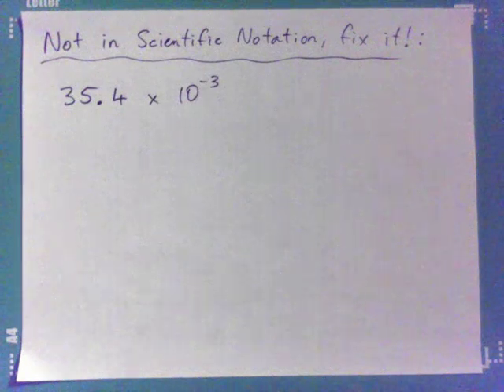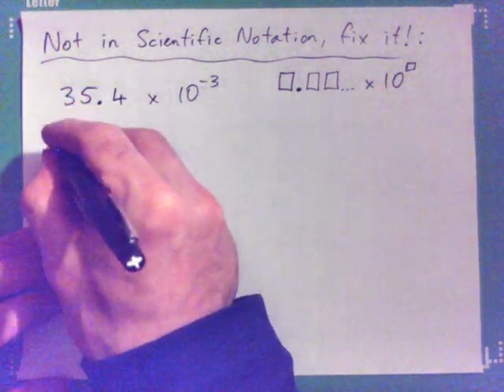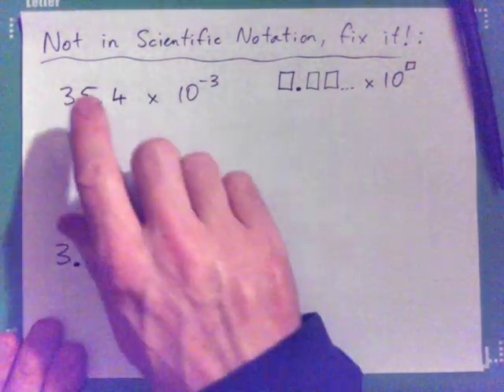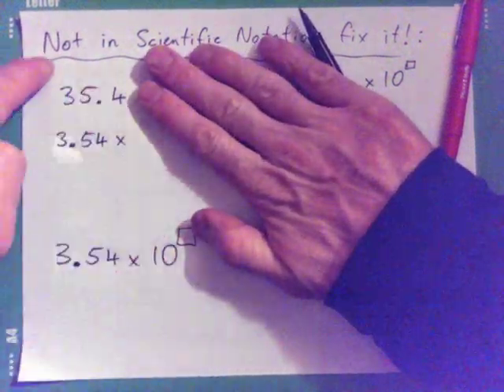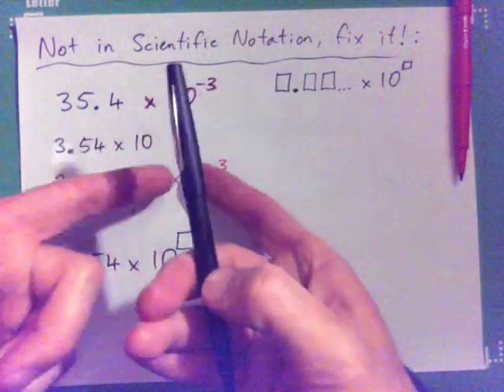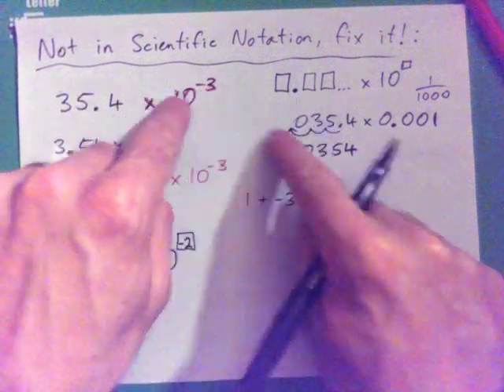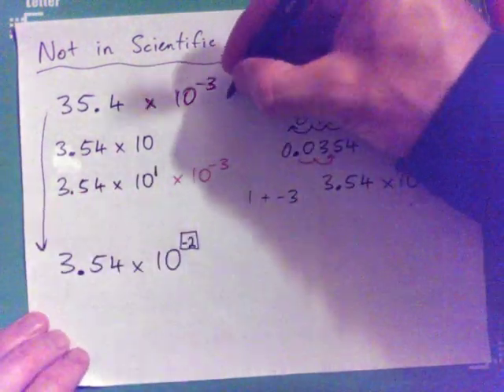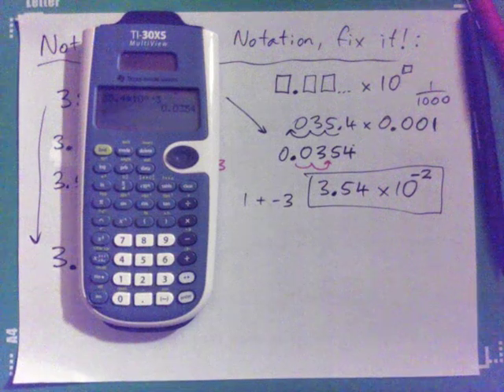Not in Scientific Notation yet - correct it! 35.4 x 10^-3